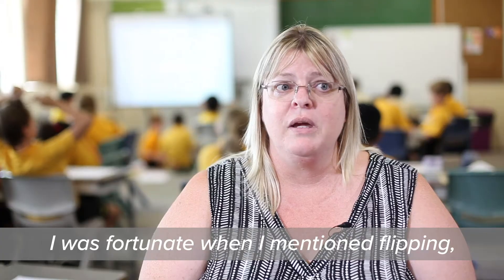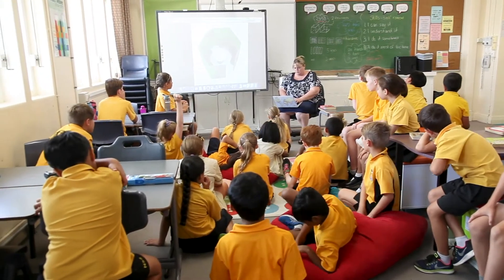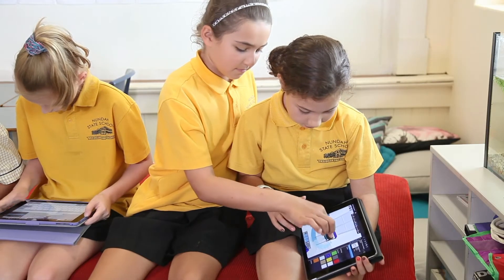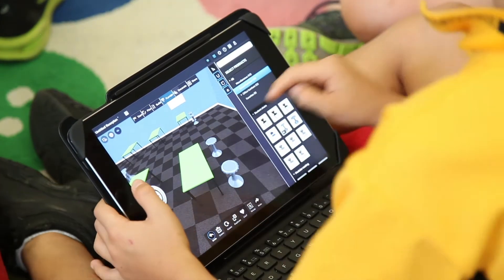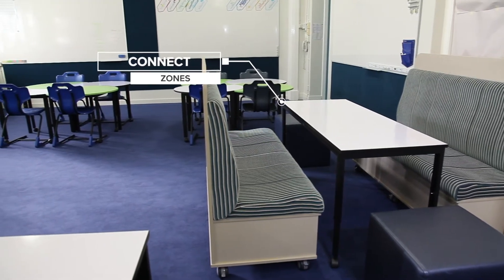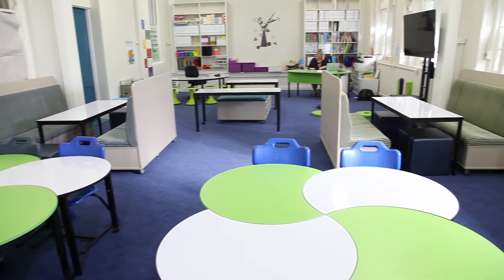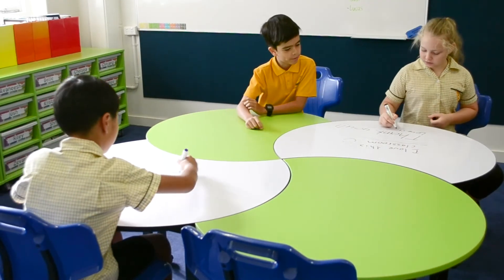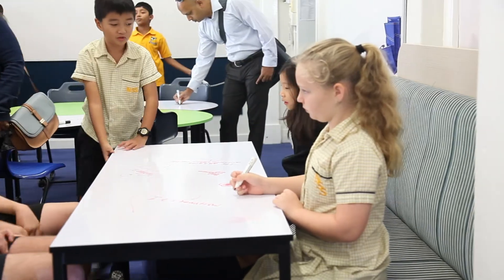Student Classroom Design - Nundah State Primary - Case Study #9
See the new Nundah State Primary Grade 4 Classroom created with BFX 3D Roomplanner. Karen O'Connell, Grade 4 Teacher, shares her experience with the BFX 3D Room Planner in an exclusive interview.

With glowing consent and enthusiasm from Principal Deb Cox, and with help from the BFX team, she was able to start the journey.

The students were broken up into 7 groups and worked in teams to design their dream classroom using the BFX 3D Room Planner.
Learning how to use the technology was just one of the activities around classroom design they did.

Their teacher took them through different kinds of activities such as creating vision boards, drawing 2D floor plans, and writing proposals and speeches to present to the class.

The whole project engaged students from start to finish and the skills they demonstrated stretched across Maths, Design & Technology, English, Art and even Science.

To find out more about the activities the students did and even some suggested activities you might like to do with your students,